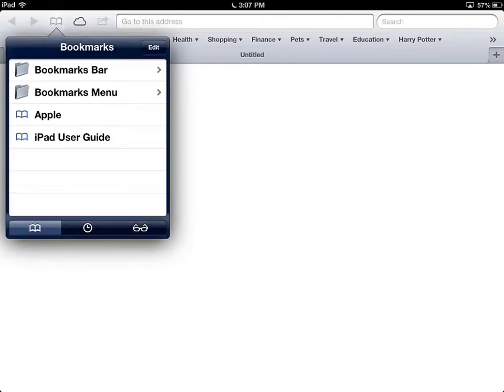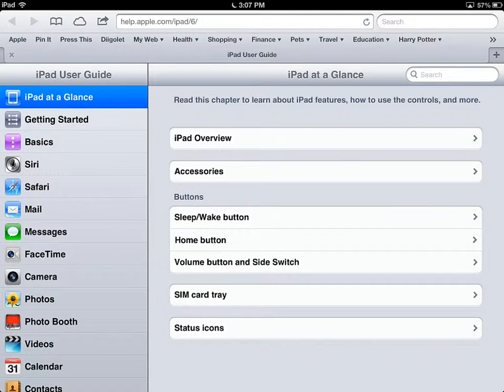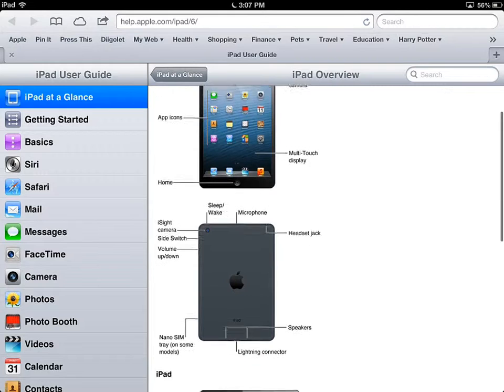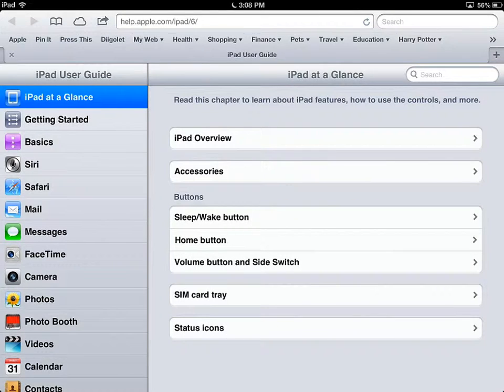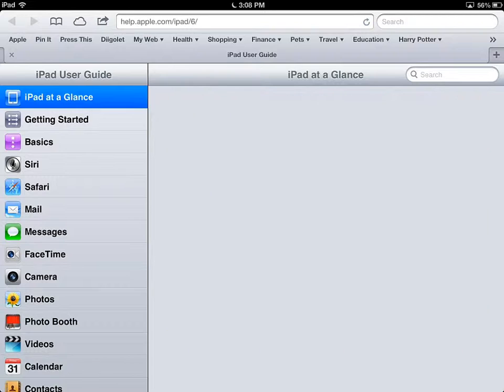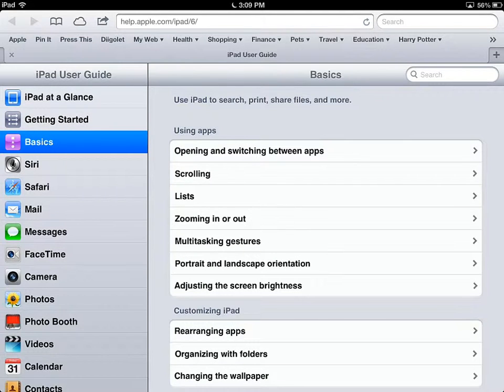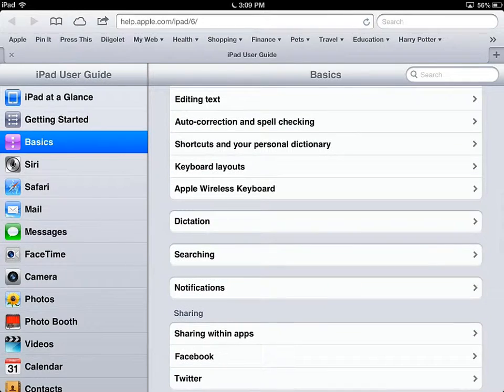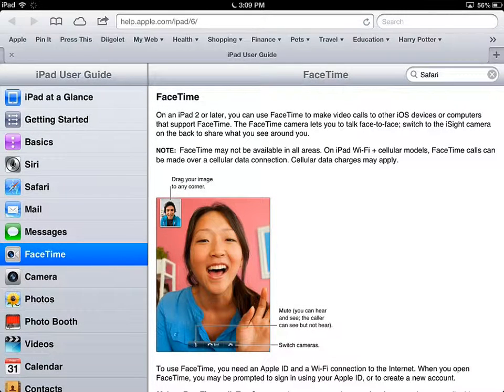iOS User Guide.mp4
This quick tour of the iOS User Guide built into the Safari App highlight the tutorials for new users.